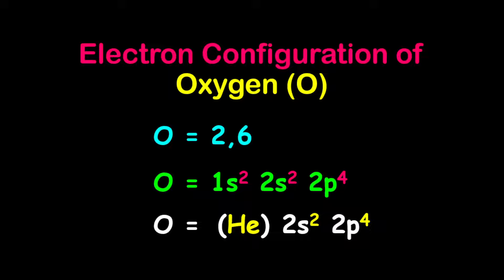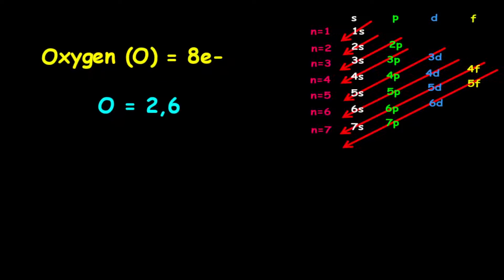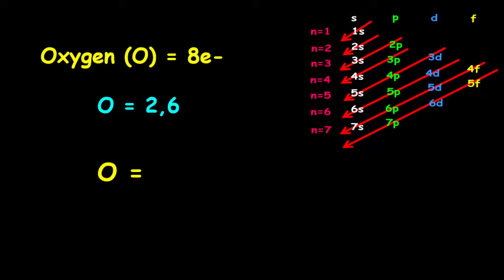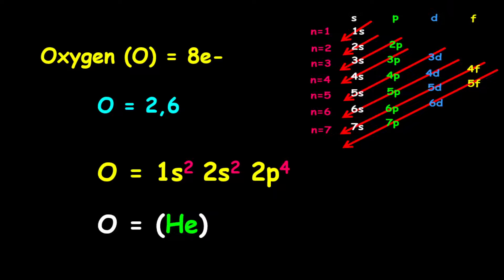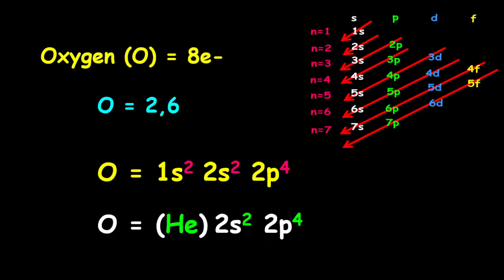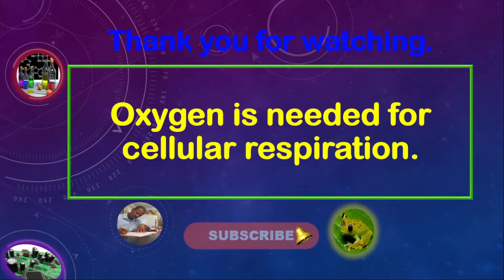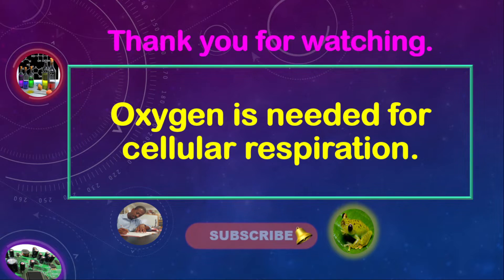Oxygen Electron Configuration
The electron configuration of oxygen. Oxygen is a very important element in our survival. We use oxygen to carryout aerobic cellular respiration. Oxygen is needed for combustion to take place.